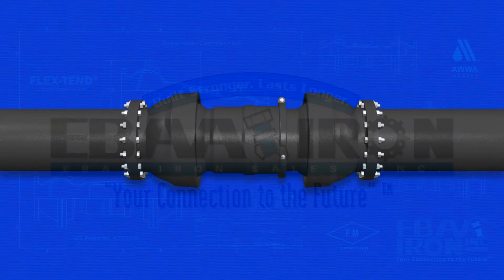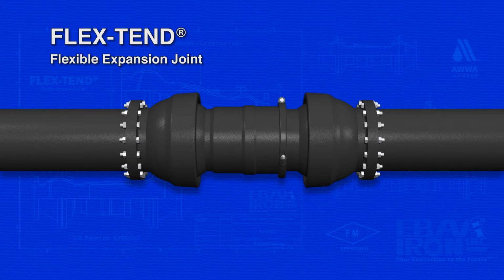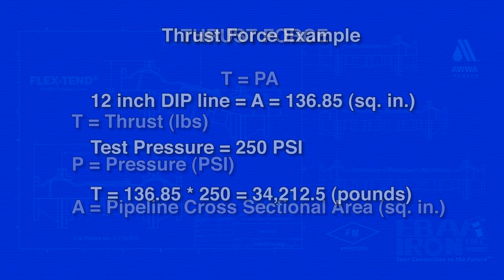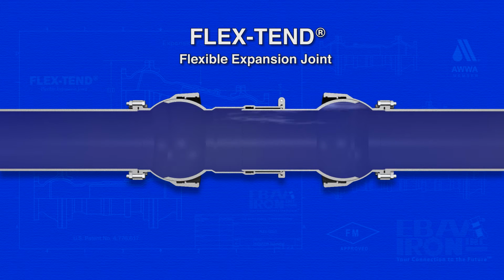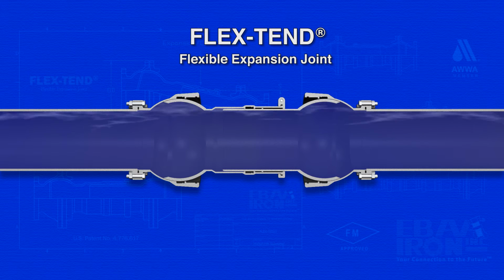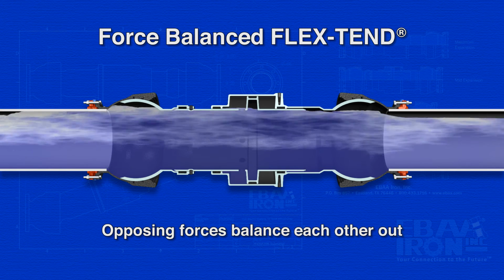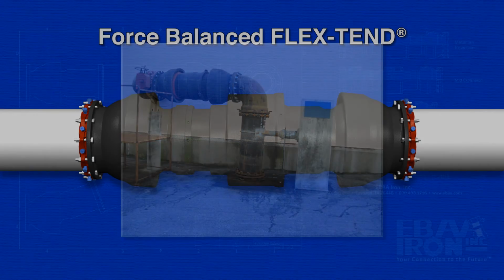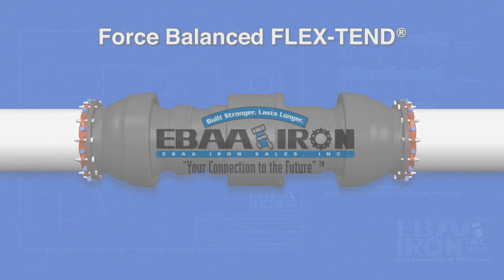FLEX TEND Force Balanced Product Video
EBAA Iron's Force Balance FLEX-TEND Product Overview